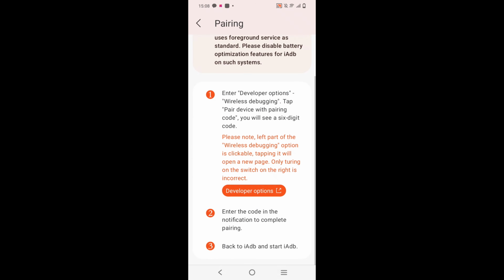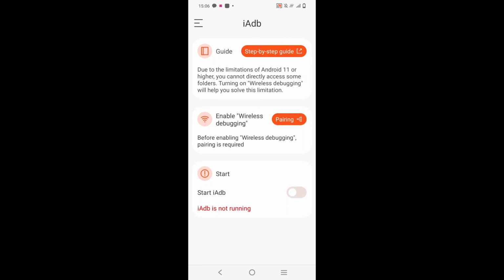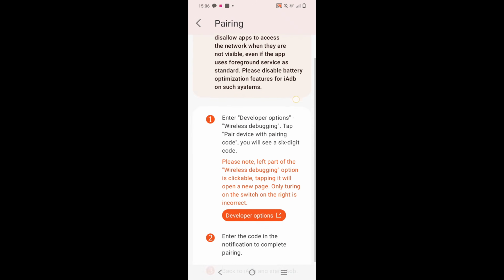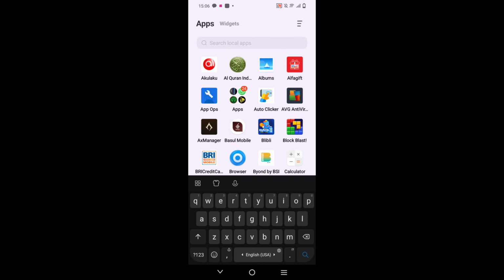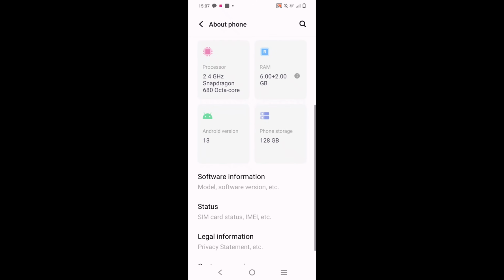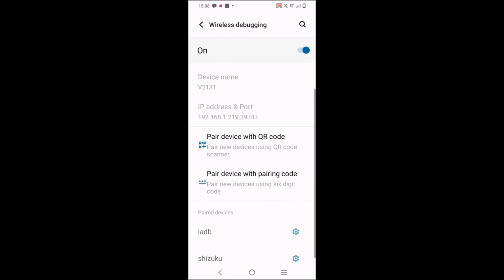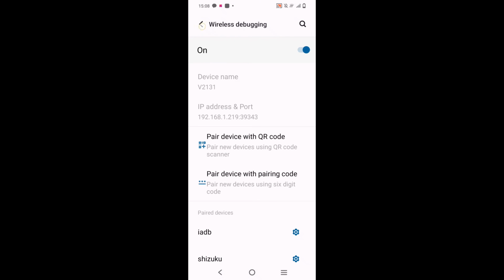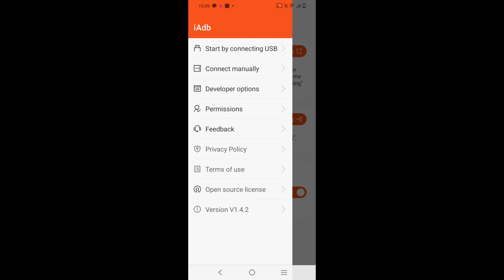iADB App Tutorial: Best Shizuku Alternative for Android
In this video, I will show you how to use the iADB app as an alternative to Shizuku on Android.

This method is perfect for users who experience issues with Shizuku or want another way to enable advanced permissions using wireless debugging, without needing a PC or root access.

You will learn:
– How to turn on Wireless Debugging
– How to pair the iADB app wirelessly
– How to start and activate the iADB service
– How to grant permissions to other apps using iADB

This tutorial works on most Android devices, including Android 12, Android 13, Android 14, and newer versions.